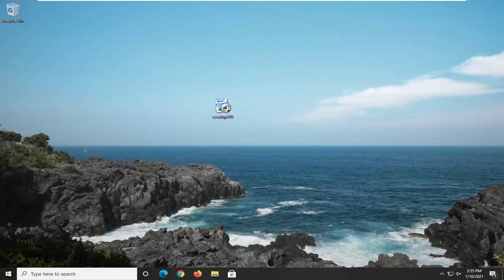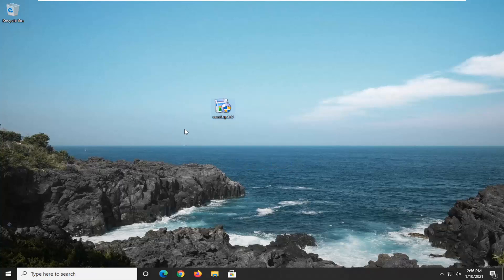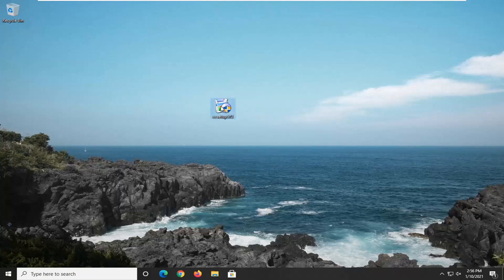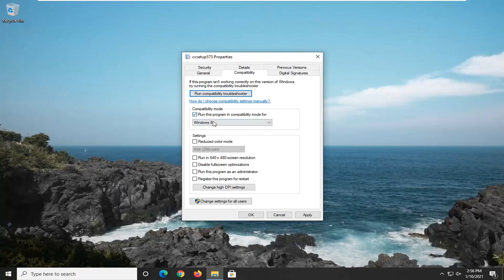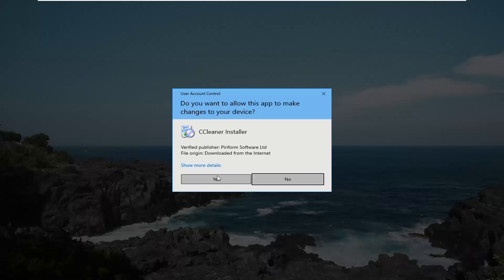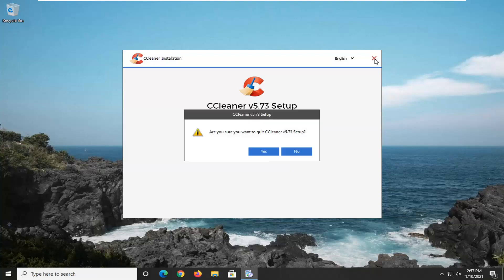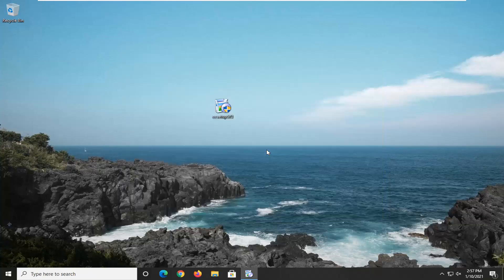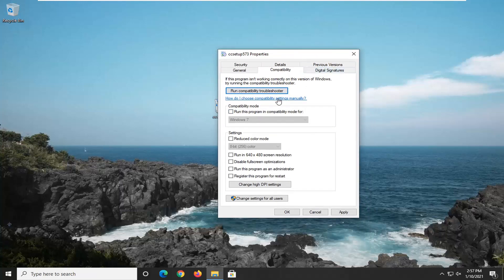How to Change Compatibility Mode to Run Old Software In Windows 10 [Tutorial]